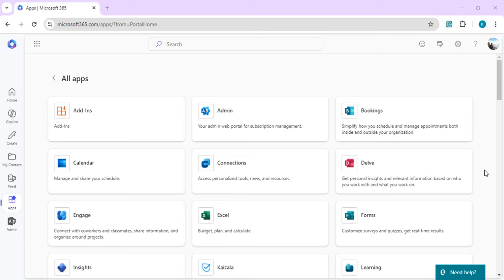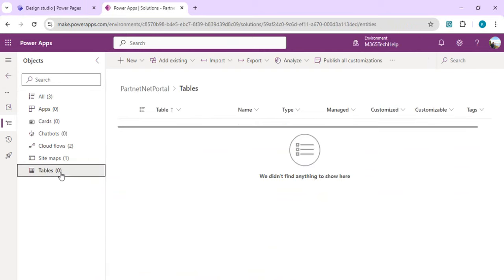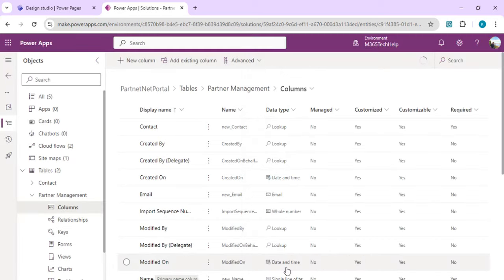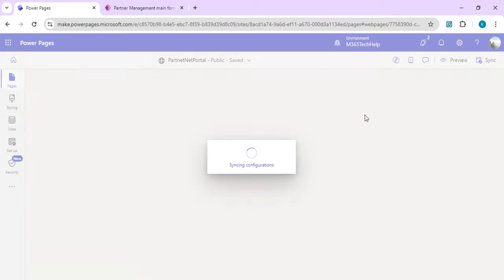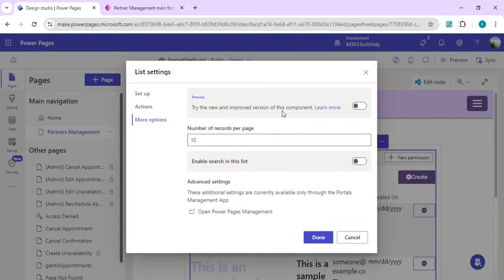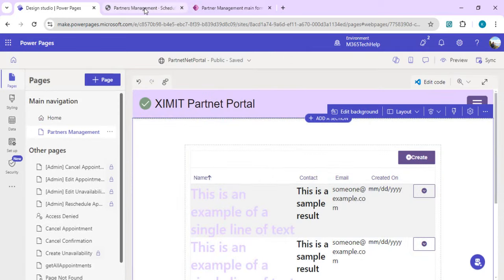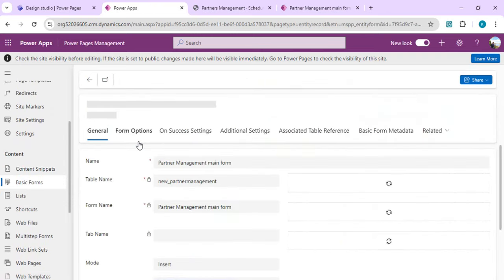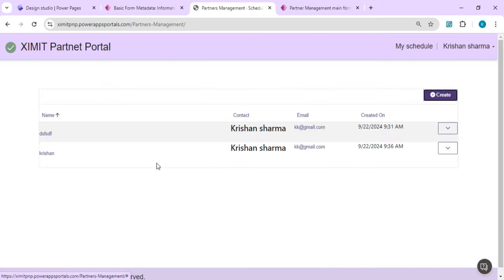Power Pages (Part 3) - Create Forms to capture data & Add Lists to Power Pages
This video explains how data can be collected from Power Pages in a form and saved in Dataverse tables.
This video also explains how to change basic form options in Power Pages portal.